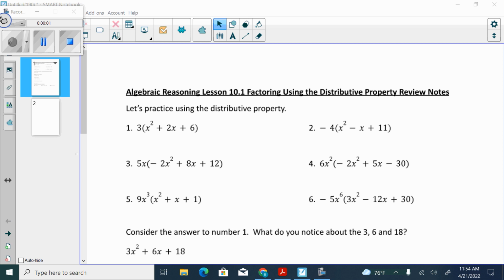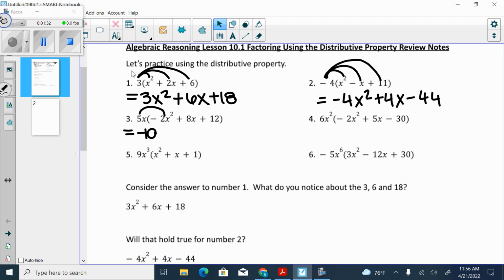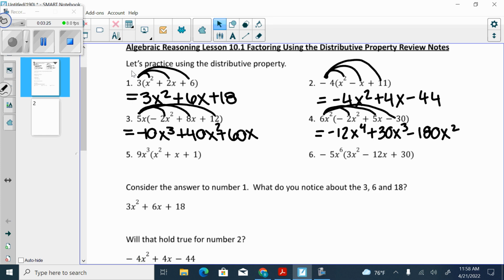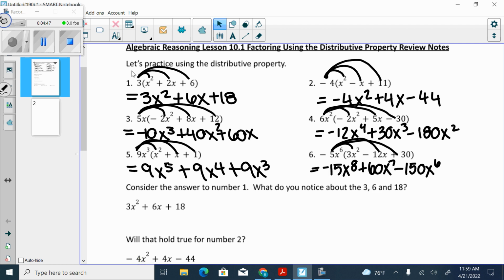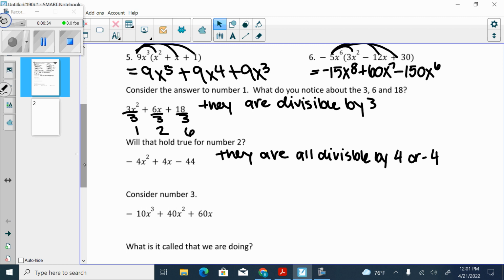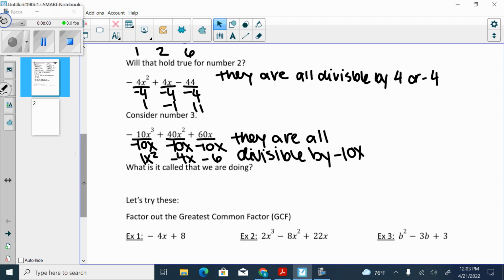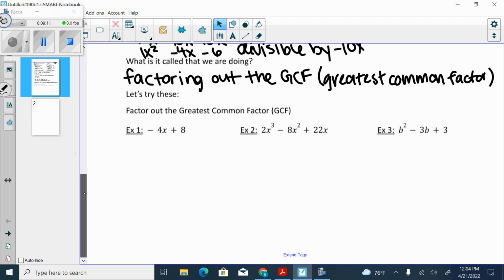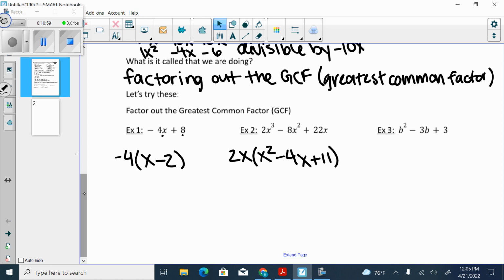Lesson 10.1 Factoring Using the Distributive Property Review